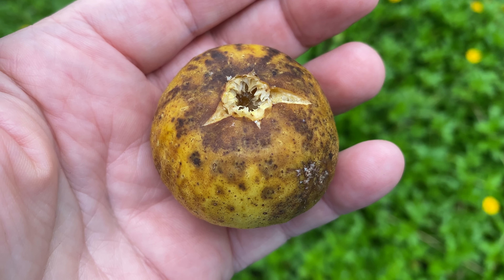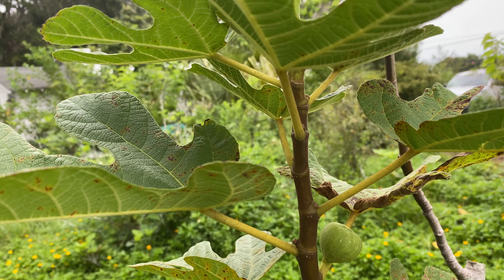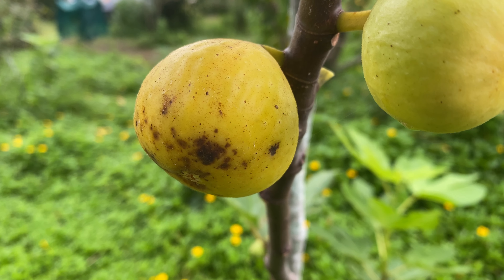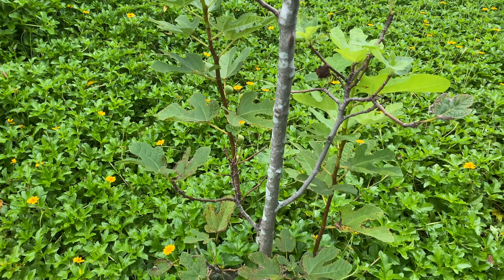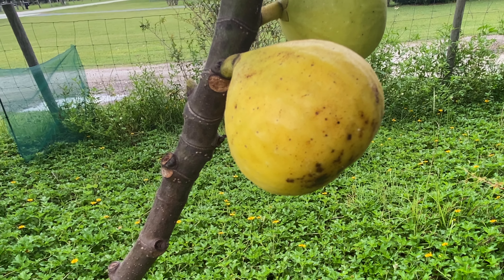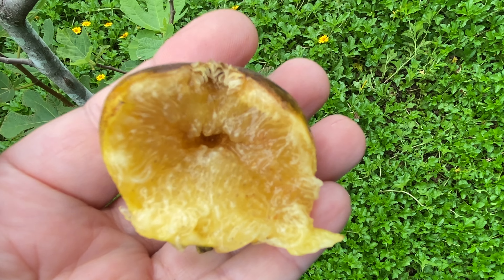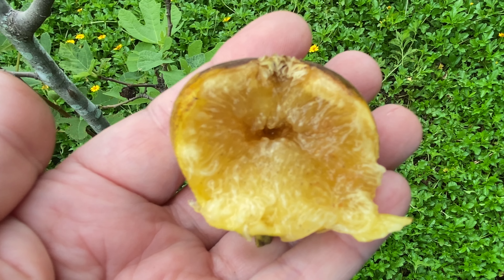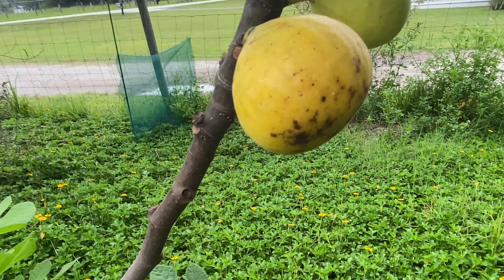Janice Seedless Fig..A winner for hot humid climates central Florida Zone 9b 100 chill hours 7-23-23